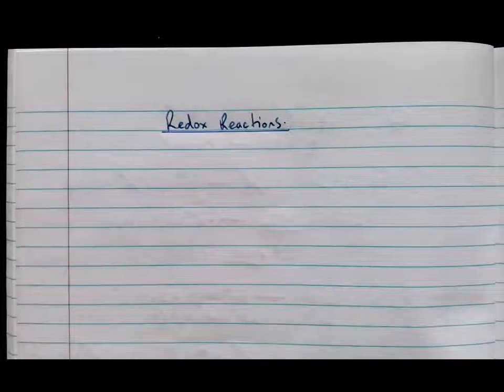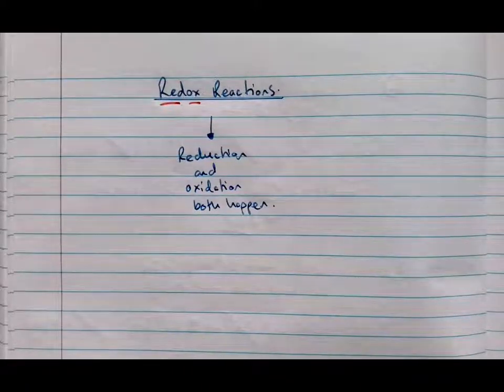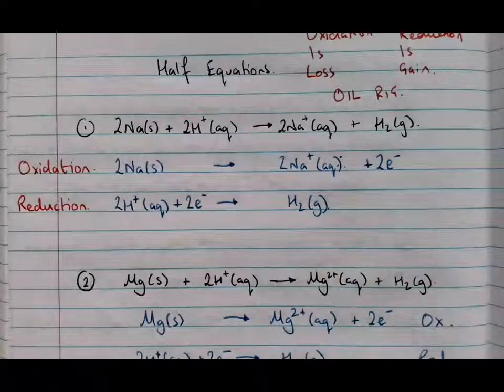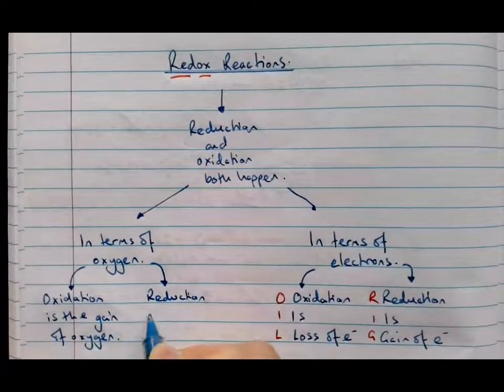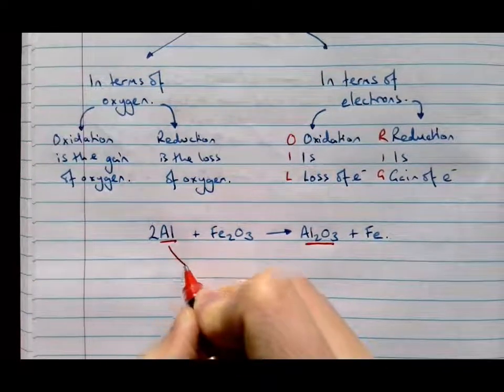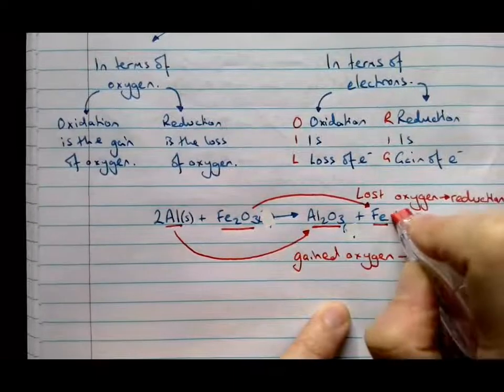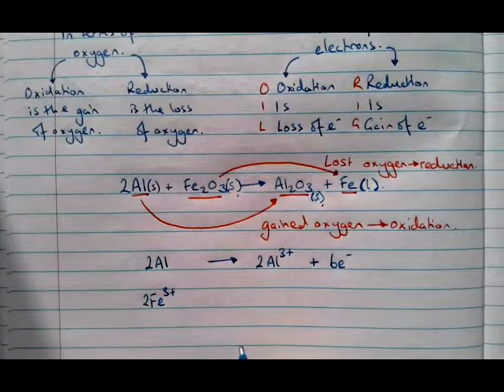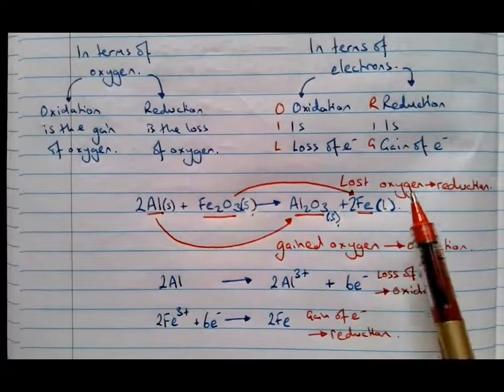Redox reactions and electrolysis 1